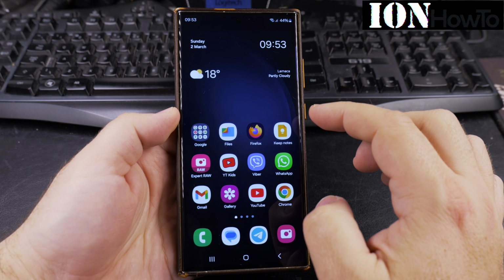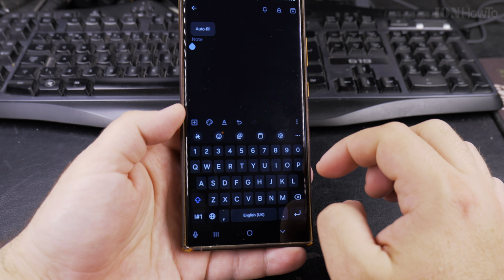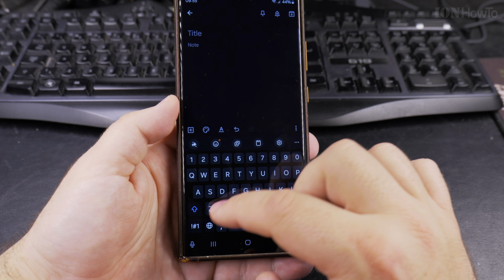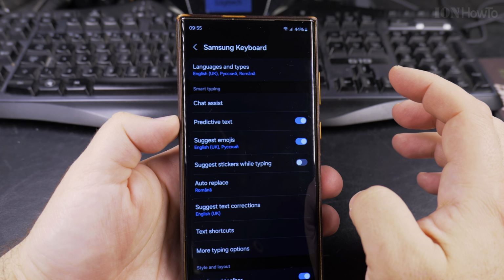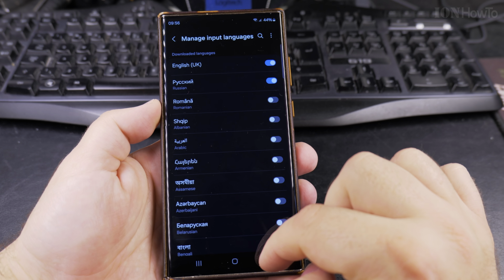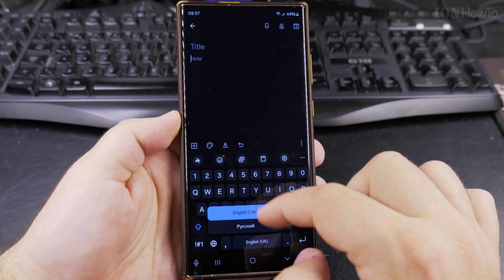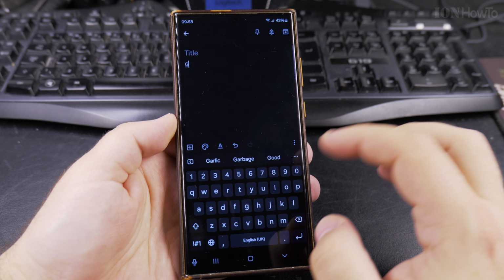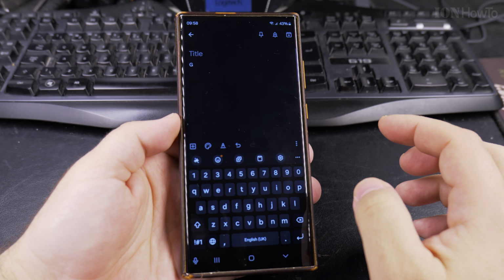How to Remove Keyboard Language on Samsung Android Phones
How to remove keyboard language on Samsung Android and how to delete a language from the Samsung keyboard.
Remove the second language from the Android keyboard and manage keyboard languages on Samsung Galaxy devices.

In this video, I will show you how to remove keyboard languages on Samsung Android phones. If you added multiple languages to your keyboard and no longer need some of them, this video tutorial will help you clean up your keyboard settings.

Learn how to manage your keyboard languages and keep only the ones you use regularly. This works for most Samsung Android phones, including the Galaxy S series, A series, and Note series.

If you’ve been searching for how to remove a keyboard language on Samsung phones or how to delete unused languages from your Android keyboard, this video is for you.

How to delete unused keyboard languages.
Change Samsung keyboard language settings.

Any questions?